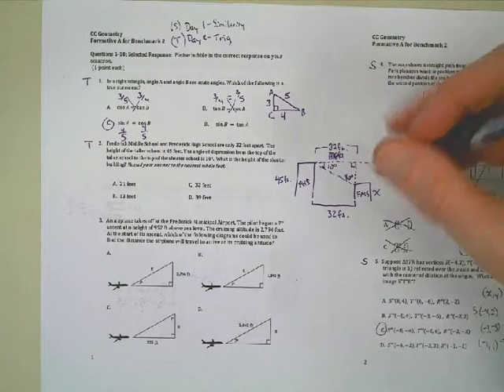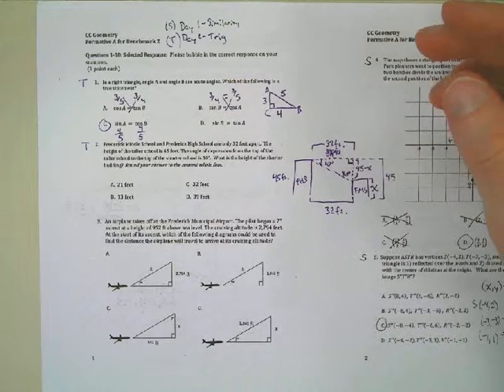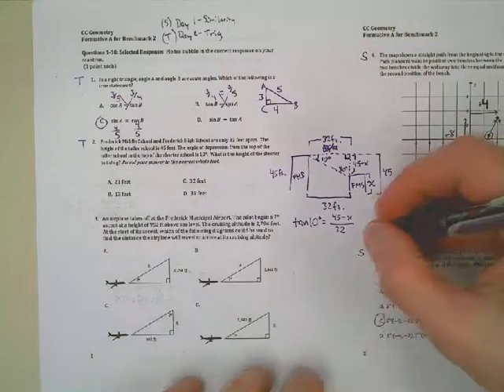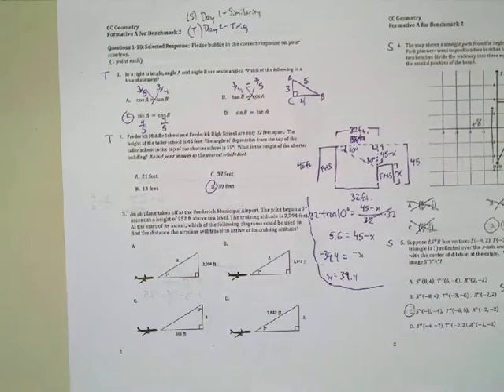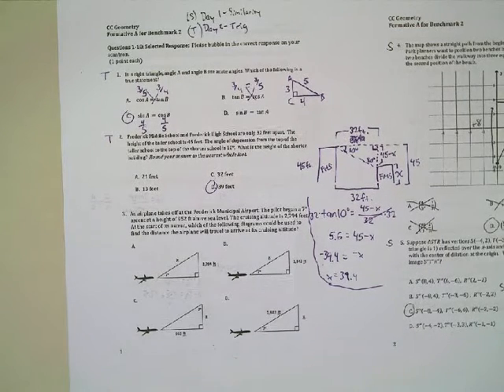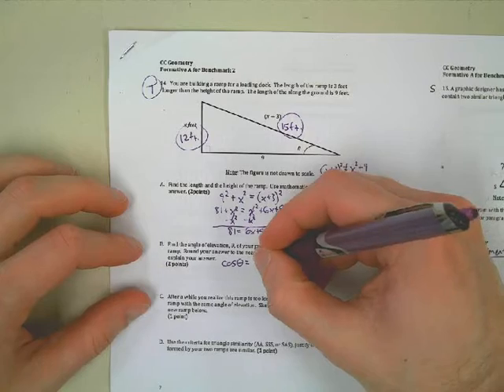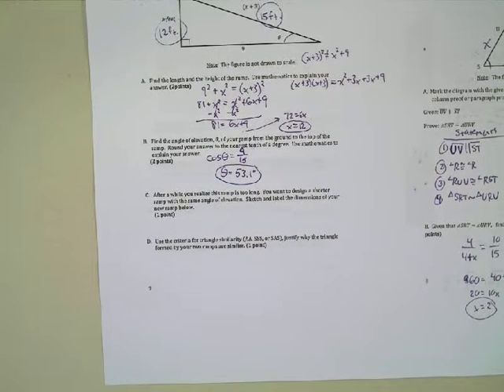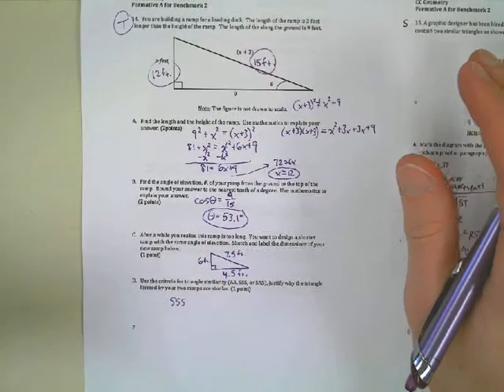12/15/15 CRES Benchmark 2 day 2 Trig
Trig review worksheet